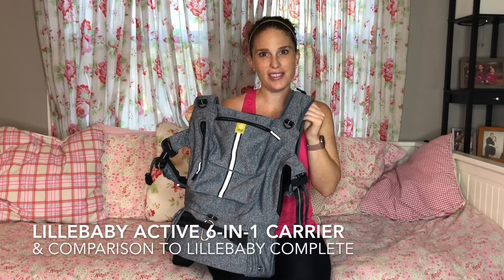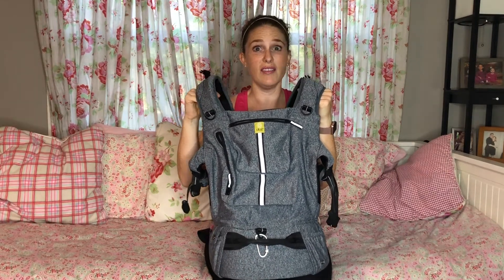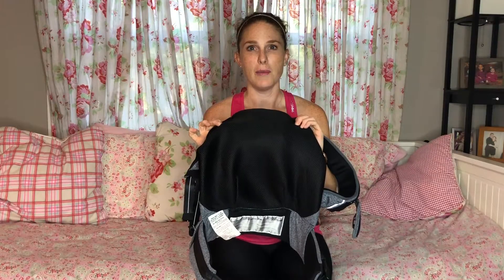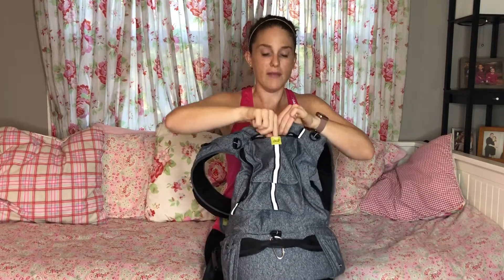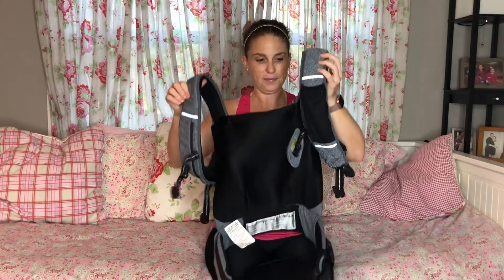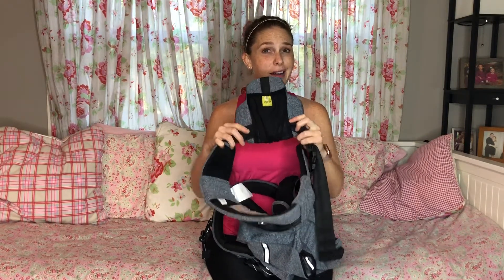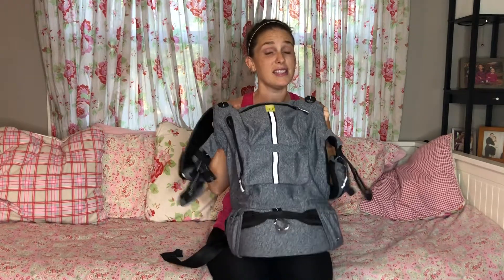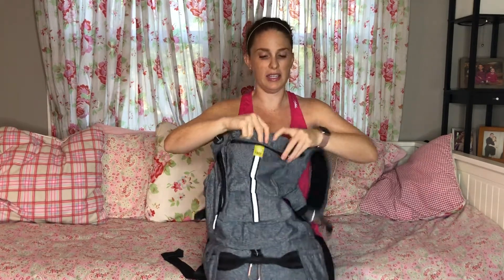LÍLLÉbaby Active 6 in 1 Carrier and comparison to LÍLLÉbaby COMPLETE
An in-depth introduction to the LÍLLÉbaby Active 6-in-1 Carrier as well as a comparison to the LÍLLÉbaby COMPLETE 6-in-1 Carrier.

Carrier sample was supplied.